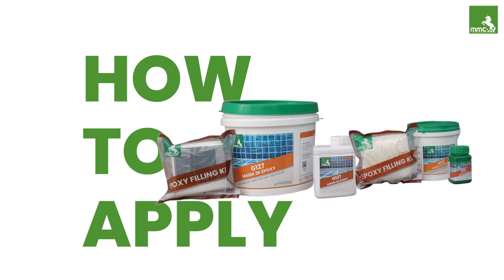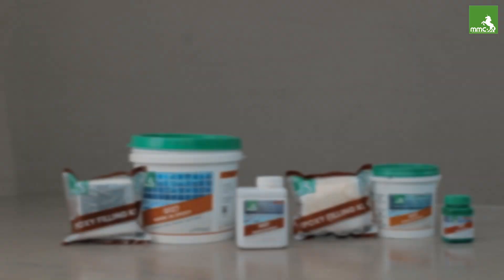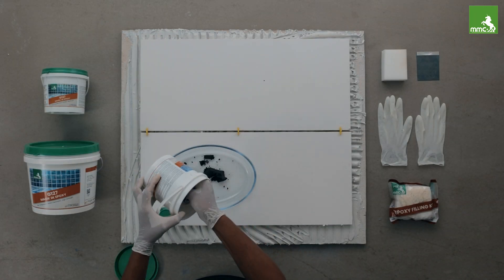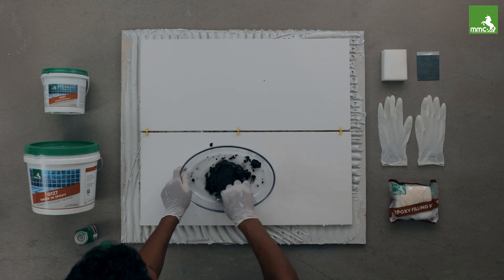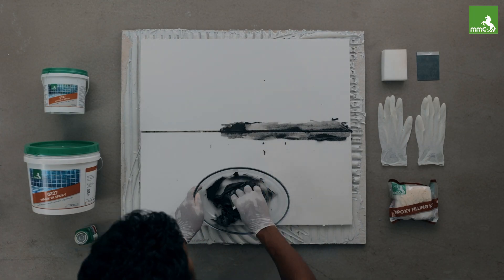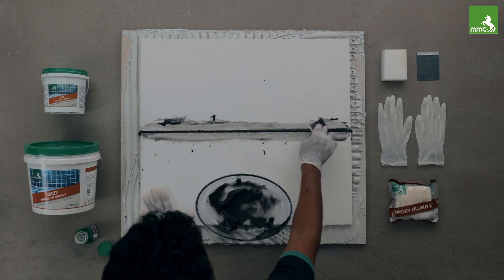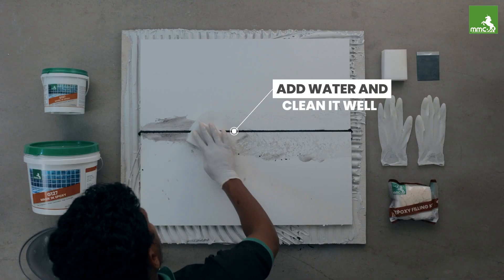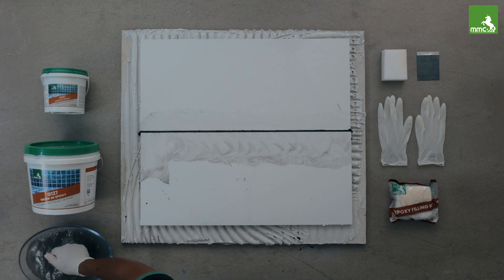How To Apply Magik 2K Epoxy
Watch this easy-to-understand video to know about the Magik 2K Epoxy, its properties, and most importantly, how to apply the product.

Magik 2K Epoxy is a water cleanable solid epoxy mortar and non sagging system for joint filling of tiles and stone. This kind of joint filling requires high strength, impact resistance & chemical resistance.

The video shows the Magikal results achieved after using the product. Do watch and share it with the ones for whom this video will be useful.